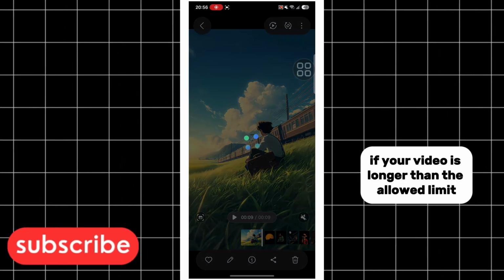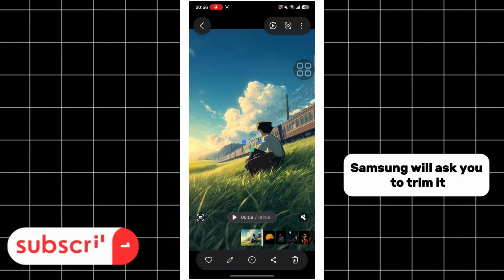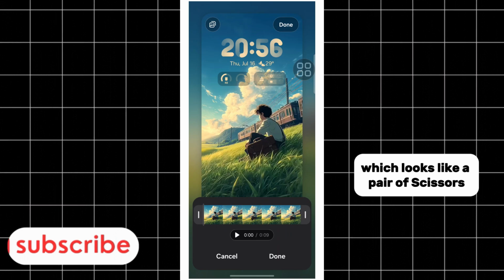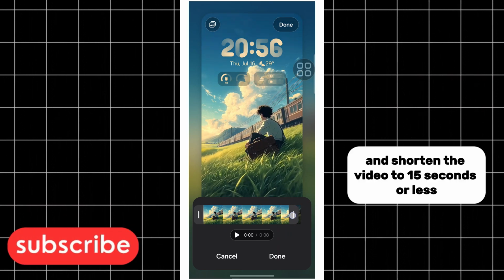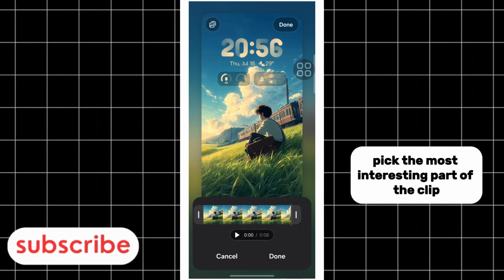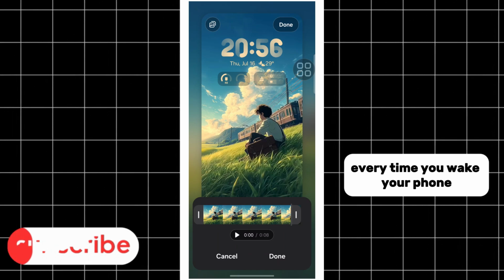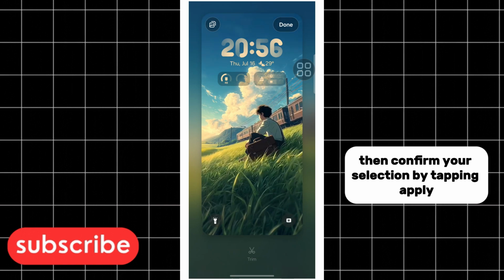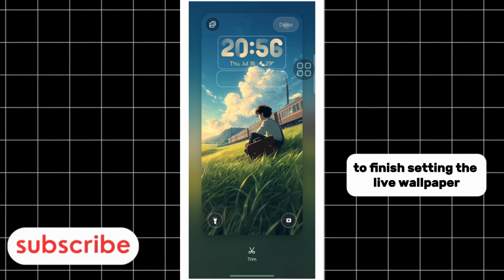Set Live Wallpaper on Android Phone (Easy 2026 Guide!)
Want to set a live wallpaper on your Android phone using your favorite video? In this Easy 2026 Guide, I'll show you the fastest way to turn a video from your Samsung Gallery into a beautiful live wallpaper—without downloading any third-party apps.

In This Video You'll Learn:

✔ How to set a live wallpaper on an Android phone
✔ How to use a Samsung Gallery video as wallpaper
✔ How to trim your video for live wallpaper
✔ How to apply a video to your lock screen
✔ Battery impact of live wallpapers on Samsung phones